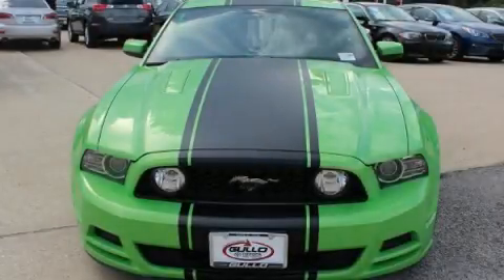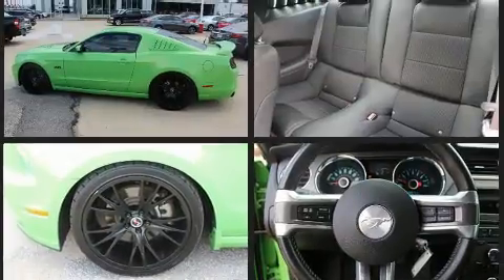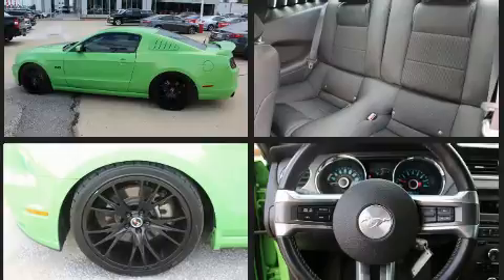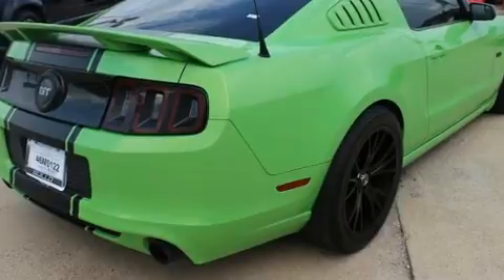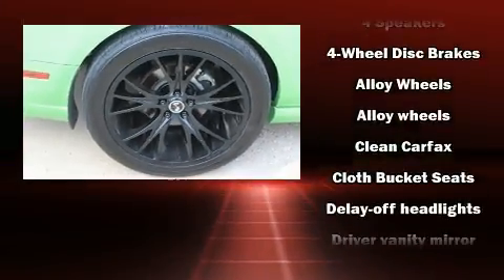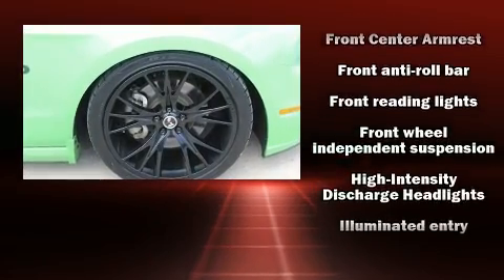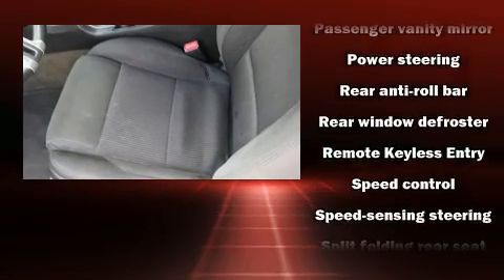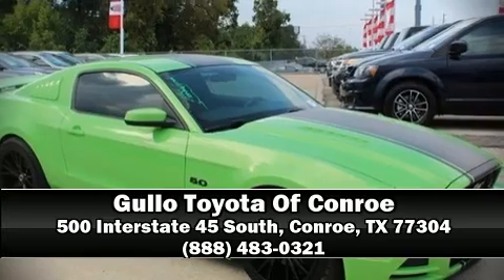2014 Ford Mustang GT in Conroe, TX 77304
Experience driving perfection in the 2014 Ford Mustang. Ford made sure to keep road-handling and sportiness at the top of it's priority list. Smooth gearshifts are achieved thanks to the 5 liter 8 cylinder engine, providing a spirited, yet composed ride and drive. Top features include a split folding rear seat, delay-off headlights, 1-touch window functionality, adjustable headrests in all seating positions, tilt steering wheel, power door mirrors, cruise control, and air conditioning. Audio features include a CD player with MP3 capability, and 4 speakers, providing excellent sound throughout the cabin. Ford ensures the safety and security of its passengers with equipment such as: dual front impact airbags, front side impact airbags, traction control, brake assist, a panic alarm, and 4 wheel disc brakes with ABS. For added security, dynamic Stability Control supplements the drivetrain. It also arrives with a Carfax history report, providing you peace of mind with detailed information. Our sales reps are extremely helpful & knowledgeable. They'll work with you to find the right vehicle at a price you can afford. Come on in and take a test drive!